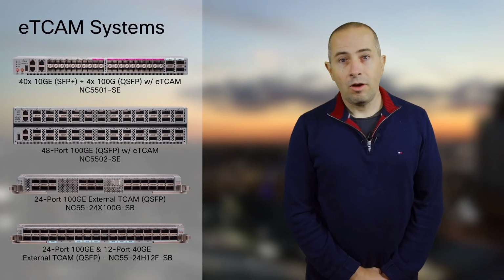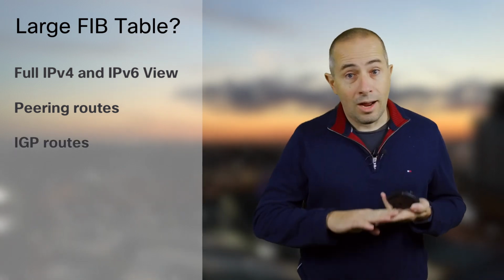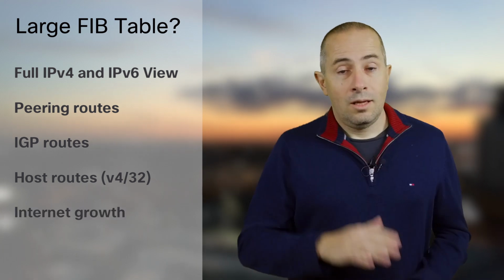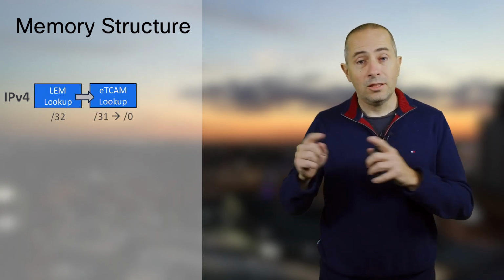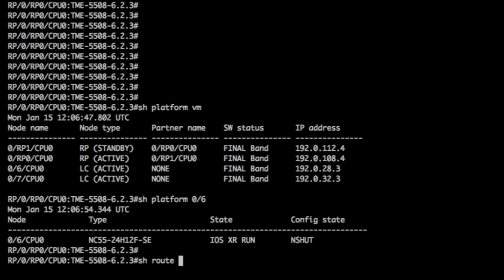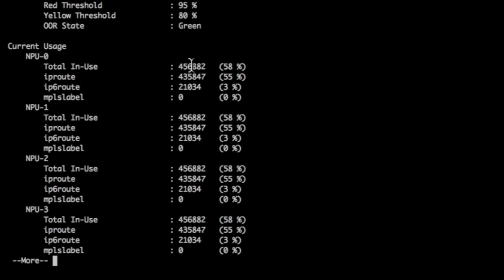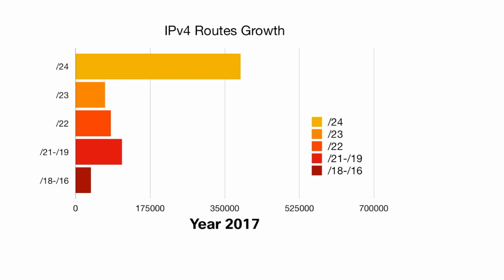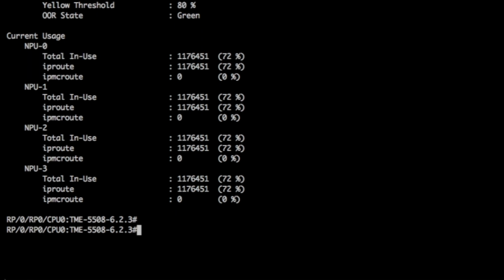NCS5500 Route Scale with eTCAM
NCS5500 routers with eTCAM can support more IPv4 and IPv6 routes. We will show that an extreme case with 450k v4 host prefixes and a projected internet for 2025 can easily fit in this memory space.